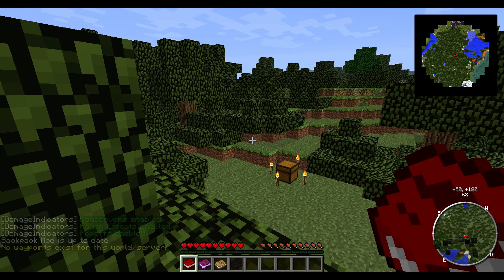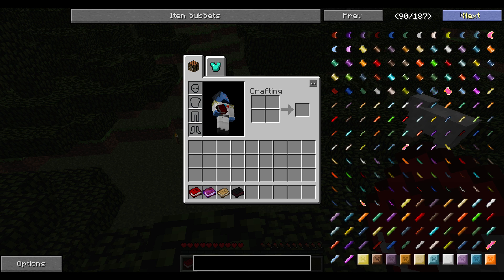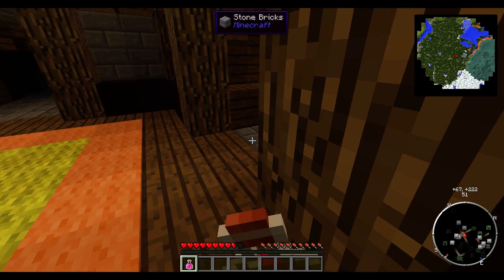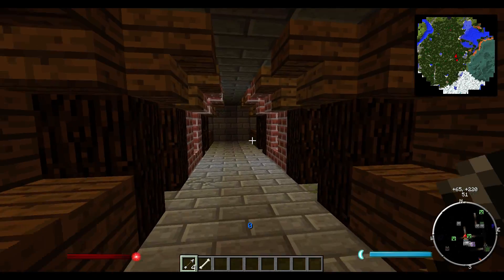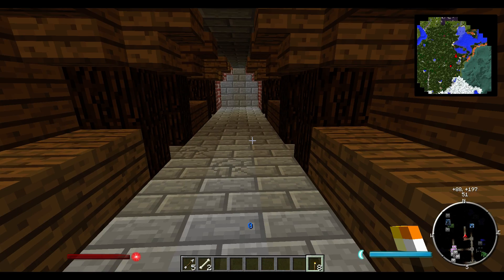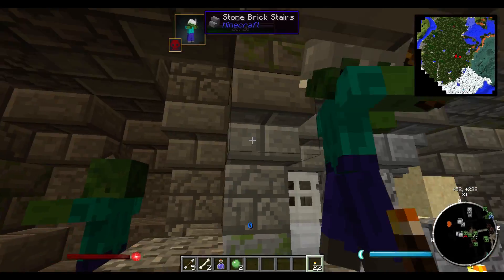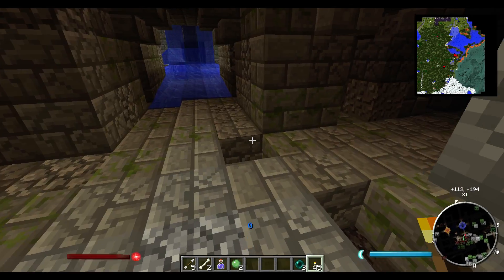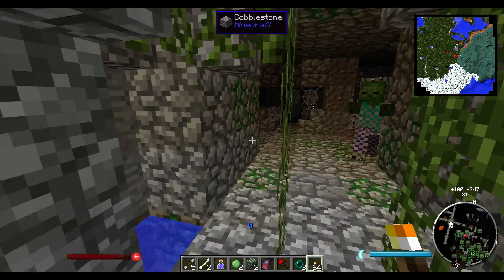Let's Play MineTrek Stranded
Getting shafted - And starting fresh.

Trip around a RogueLike Dungeon as I decide how to proceed with the Let's Play after the first world became corrupted.

Resonant Rise 2.7.0.3

These Mods are Disabled:
Ars magica 2
Blood Magic
ChocoCraft
Chocolate Quest
Hardcore Ender Expansion
Random Things
Small Boats
Totemic
Vending
Witchery
TabbyChat
Underground Biomes

Addeitional Mods Added by me:
Flan's Mod with Modern Weapons Pack (Guns).

World SEED - coming soon -
Star Trek Ship Model - Coming Soon -

Member of the Minetrek.net server.